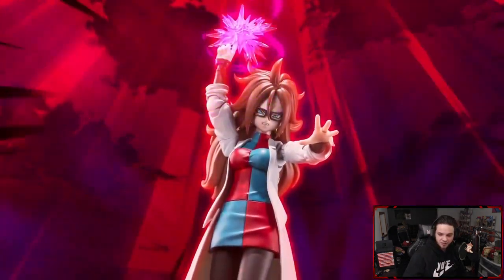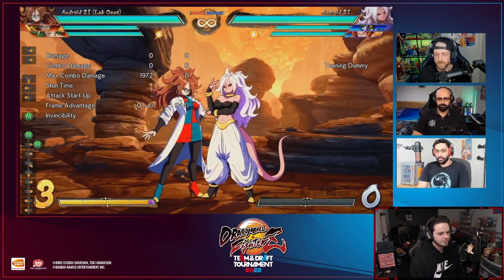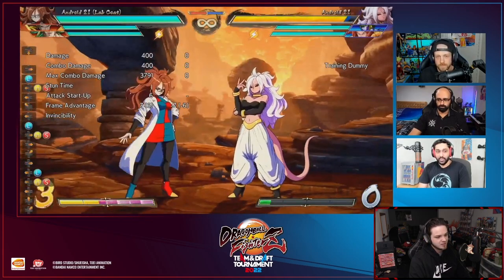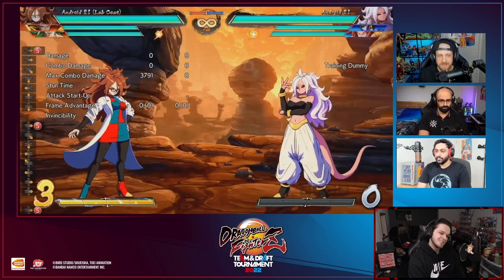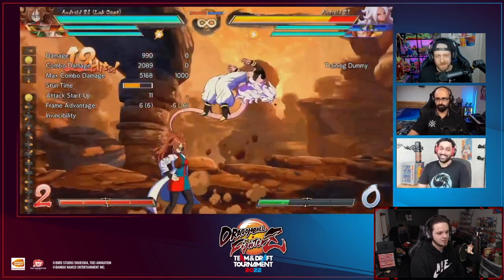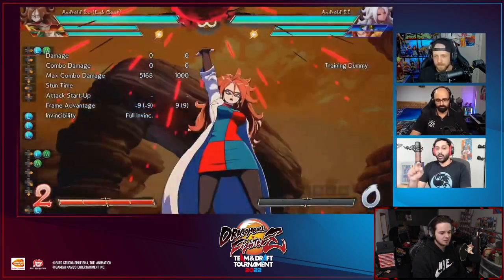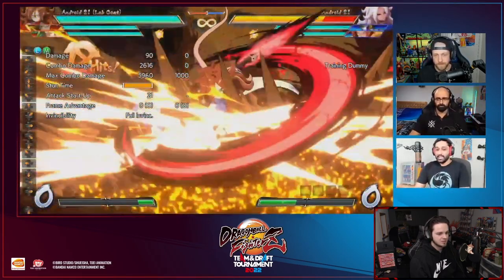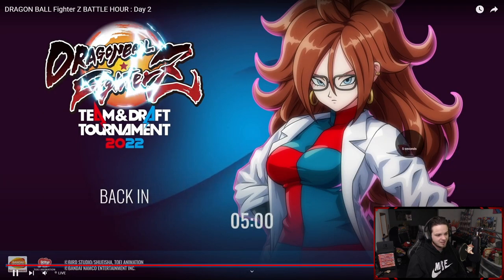Android 21 (Lab Coat) Gameplay Breakdown Dragonball Fighterz